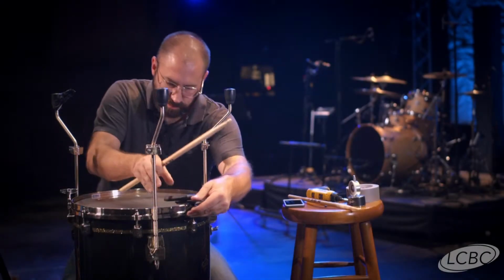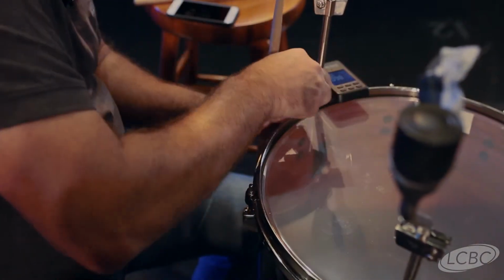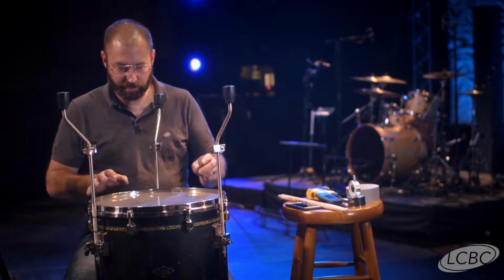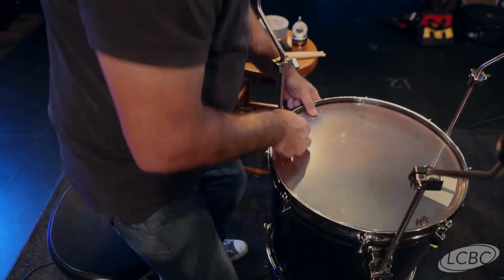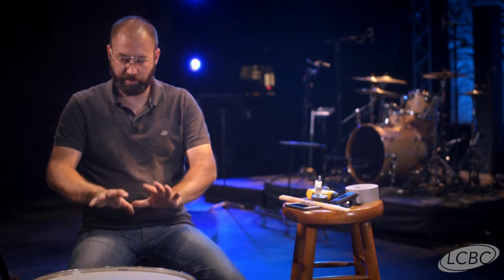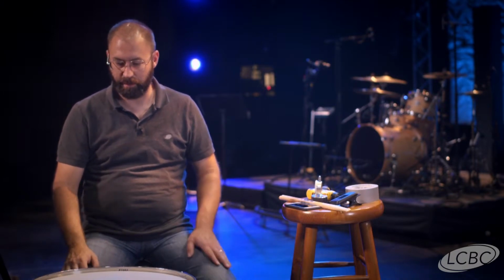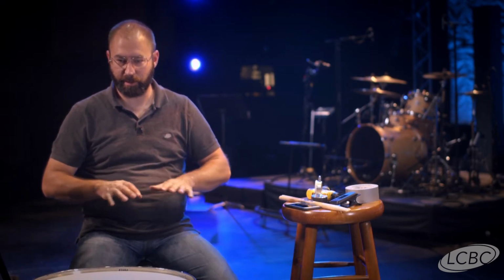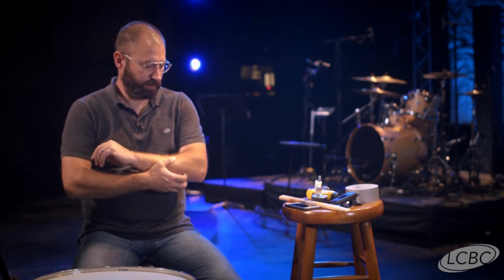Tuning a 16" Tom Pt 3 - Drum Tuning #8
This is part of a video tutorial series for LCBC Church